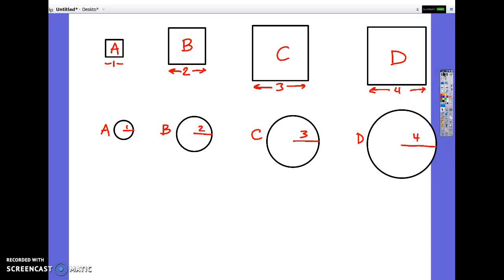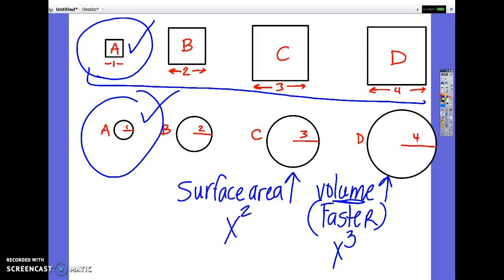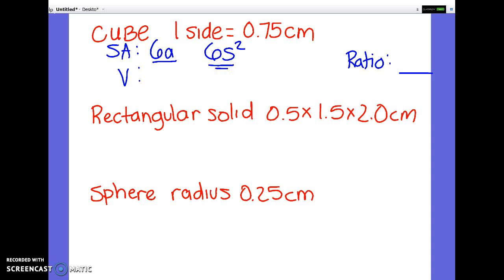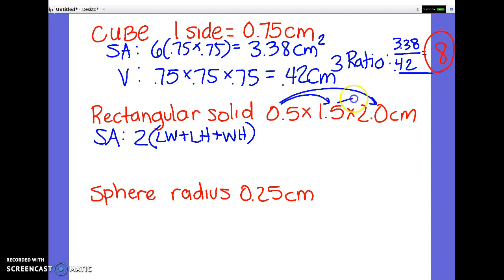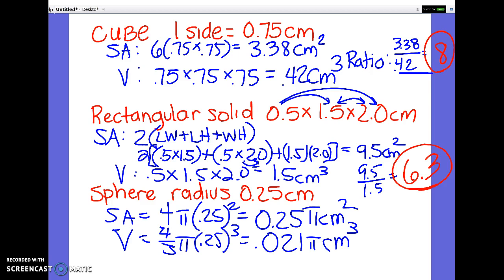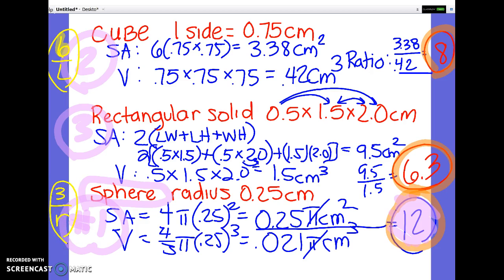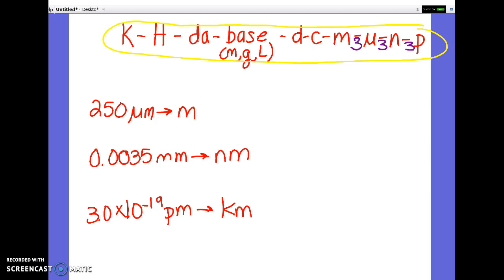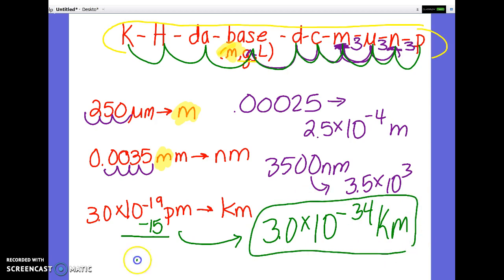10-25 AP17 Surface Area:Vol + Metrics Review